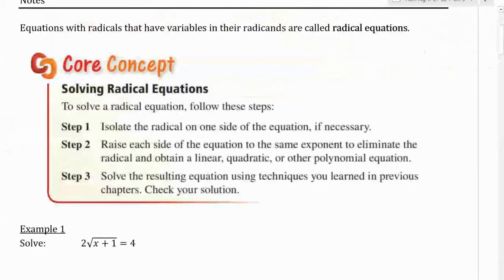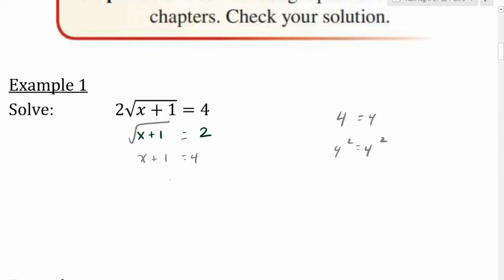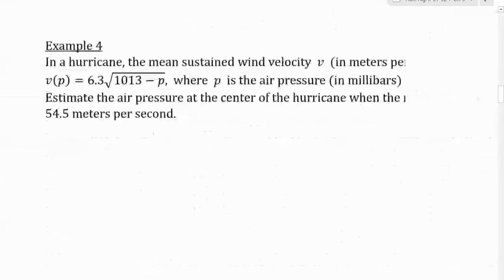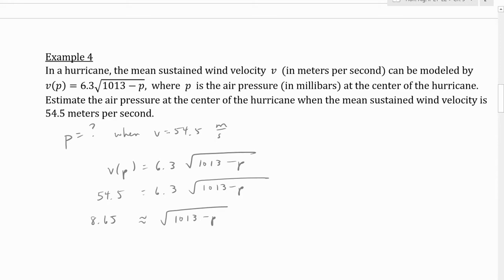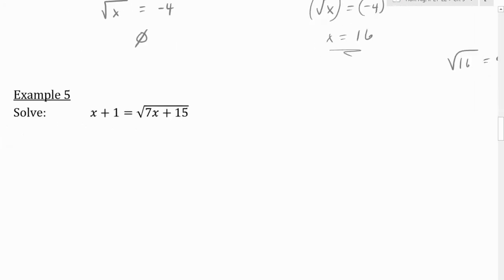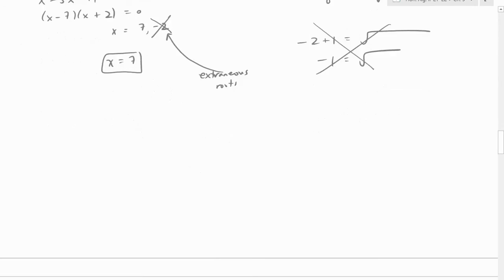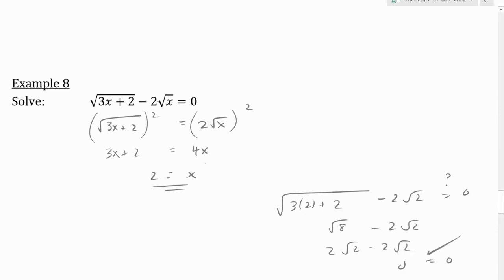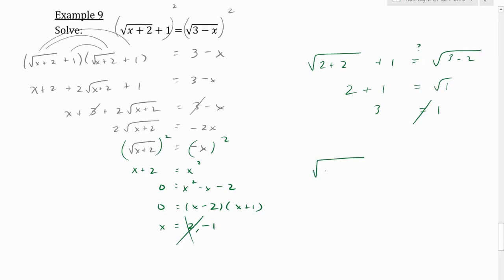Hon. Alg2 5.4 Day 1 Notes